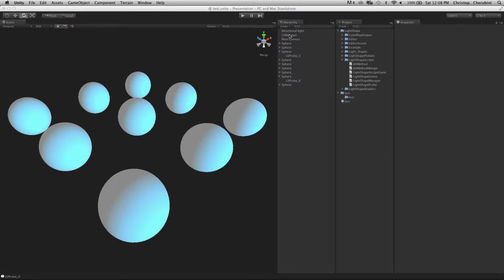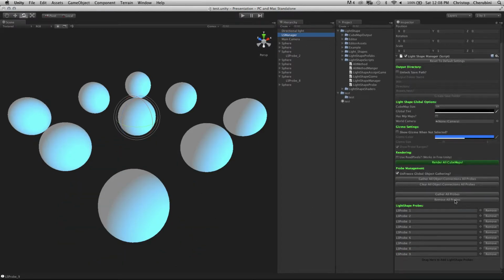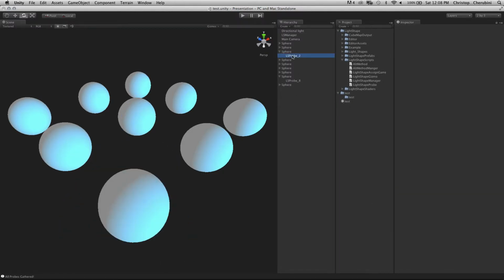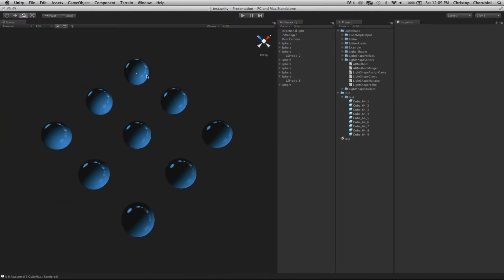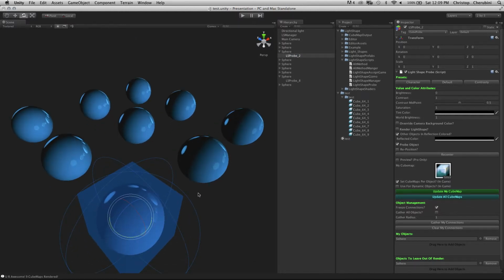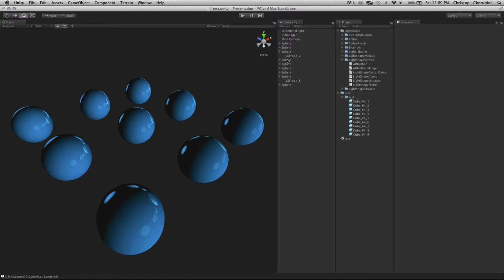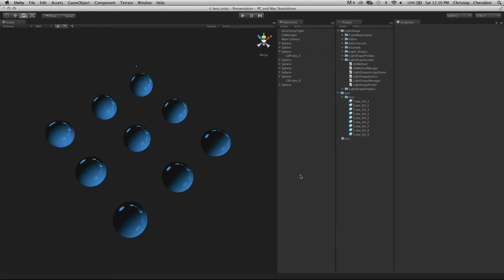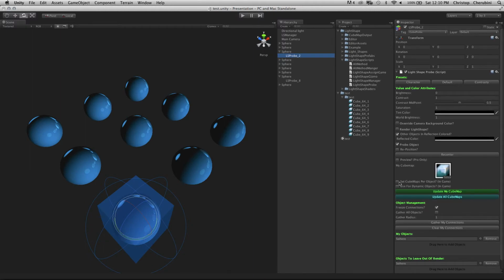LightShape: Cubemap Auto Assign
This video shows the Auto Assigning of Cubemaps during Game Run using LightShape.